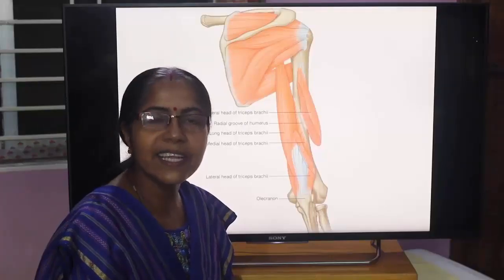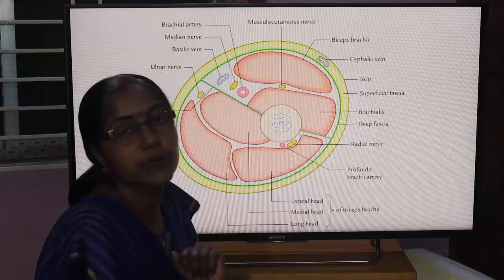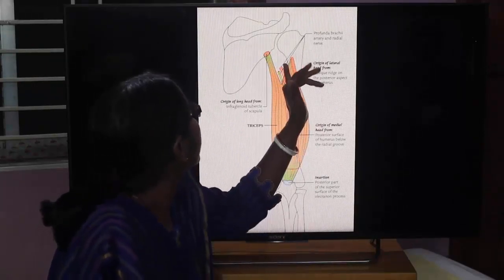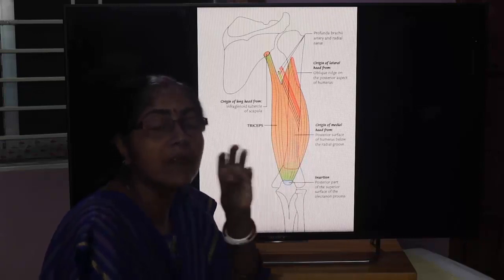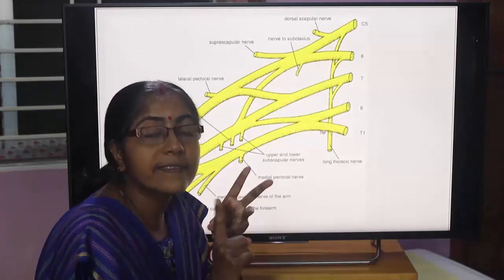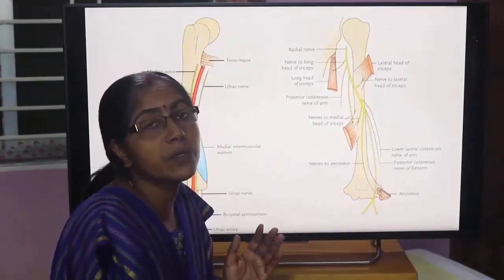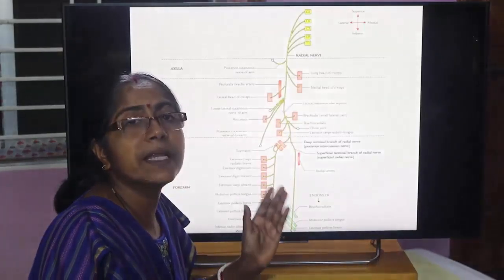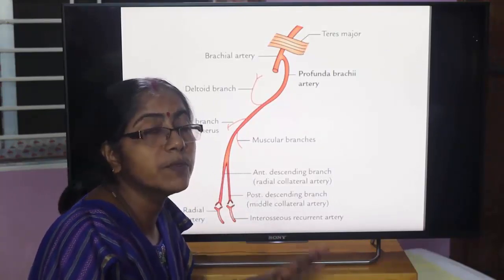Lecture On Posterior Compartment of Arm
In this lecture definition of arm,division of arm and content of posterior compartment of arm have been described.